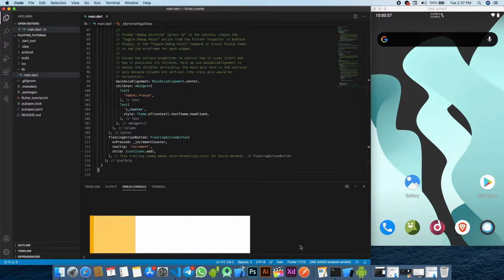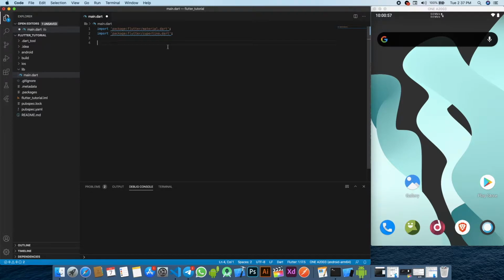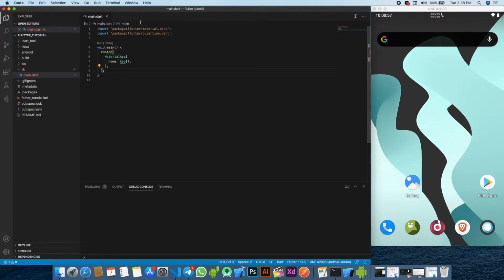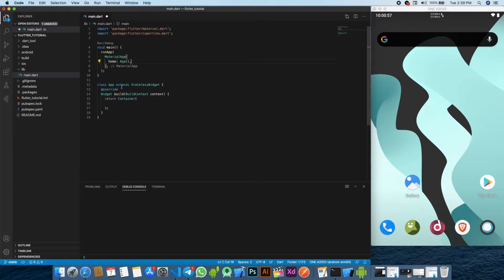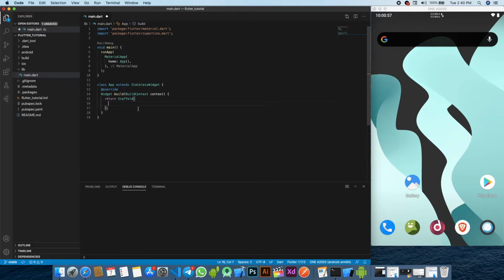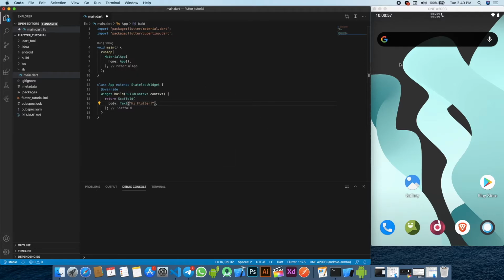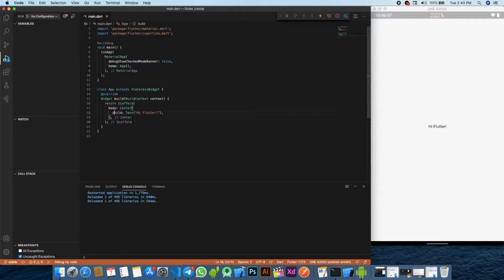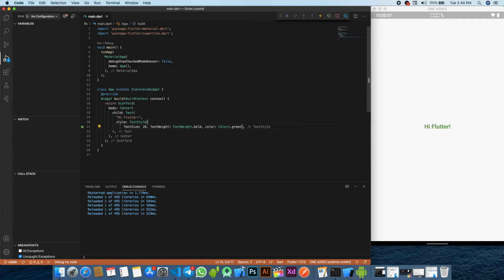Flutter 005 - Fresh Code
In this video, We'll start writing our fresh code.

This is the fifth video in the series.
I explain the imports and writing a small Program.
I explain about what various widgets do in a flutter program.